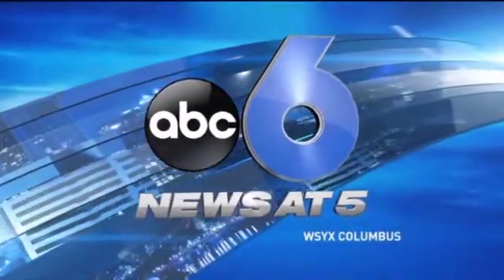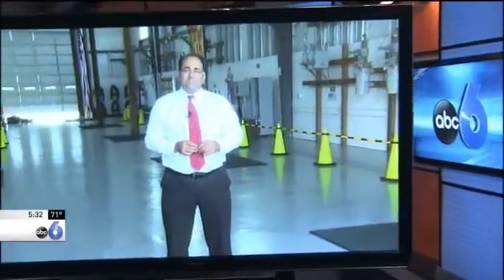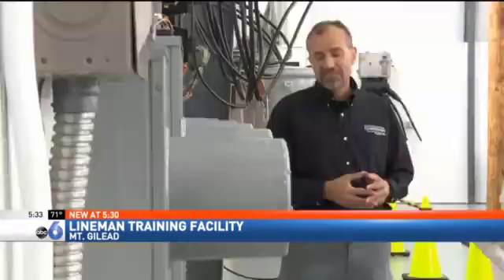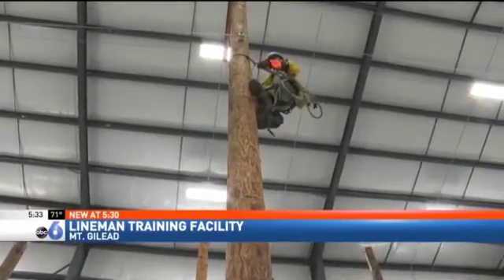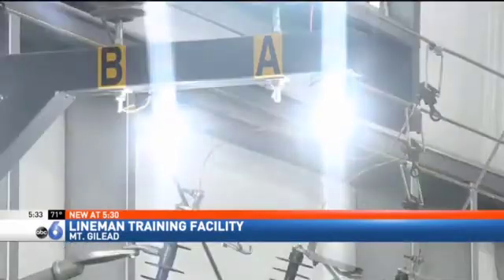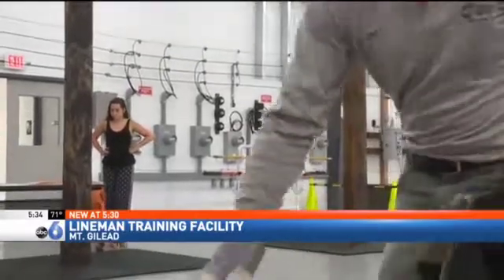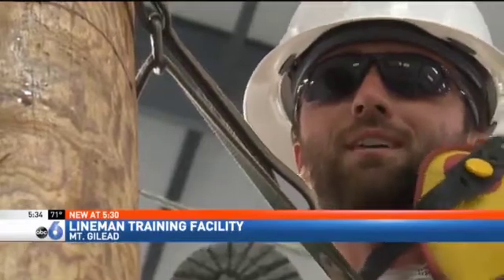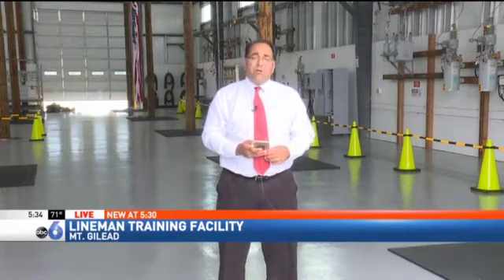WSYX: Central Ohio Lineworker Training Program - New Indoor Training Facility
WSYX visited OEC's new indoor training facility for co-op lineworkers.